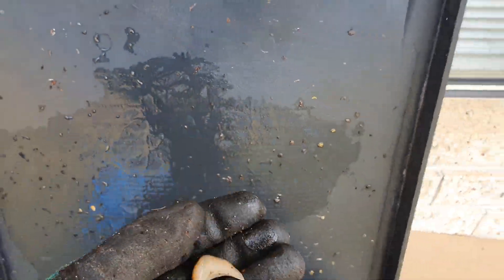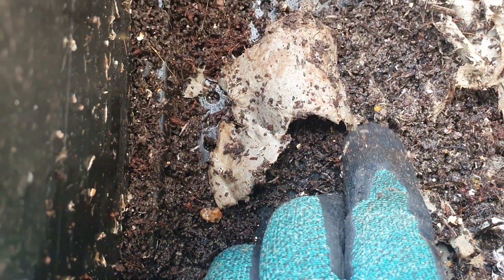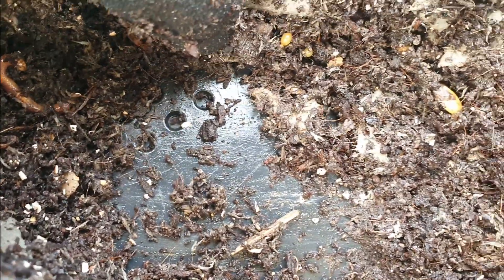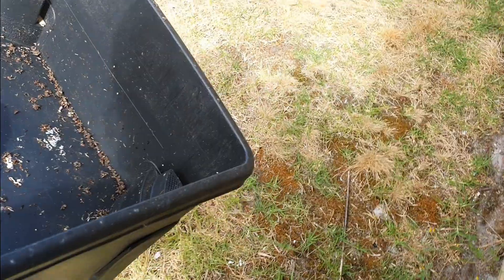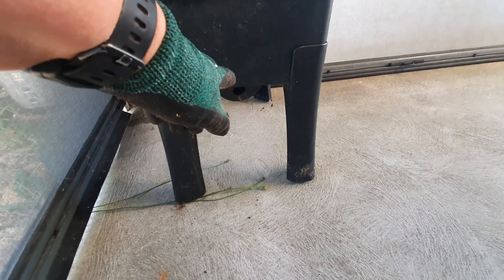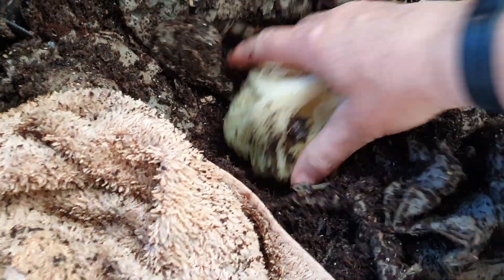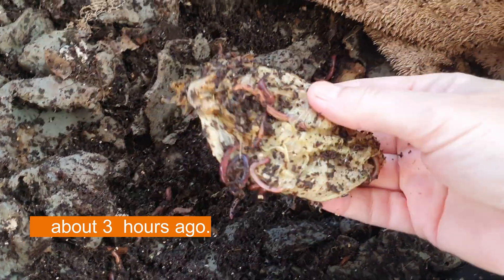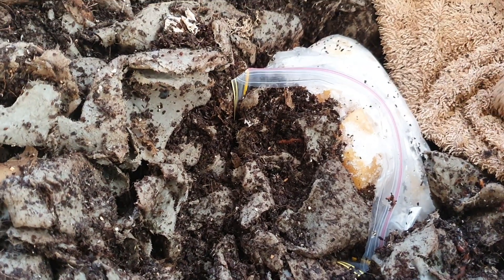Worm Cafe Check Up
A general check up on the worm cafe and decided to move it from its
current position to a permanent shady spot during the rest of our summer.

🦘Cheryl